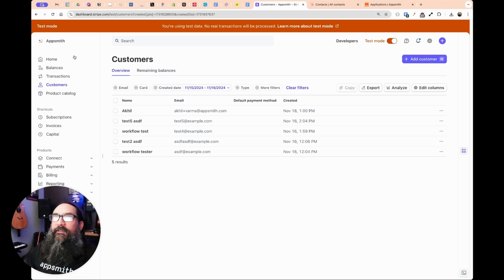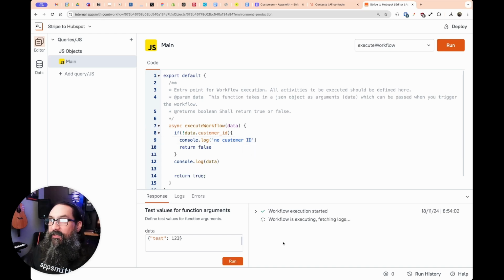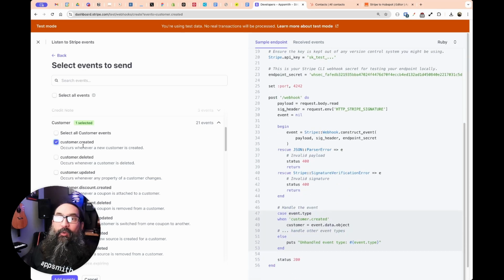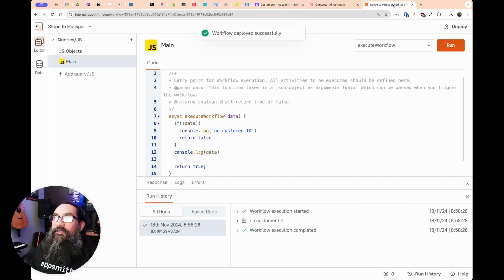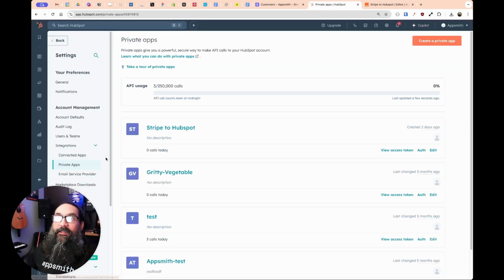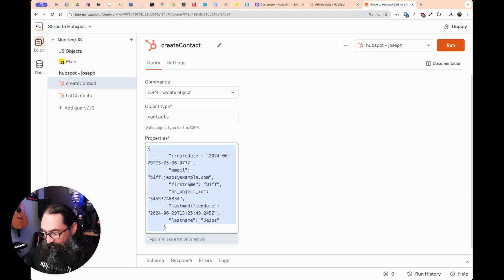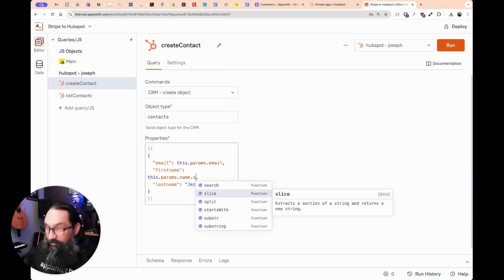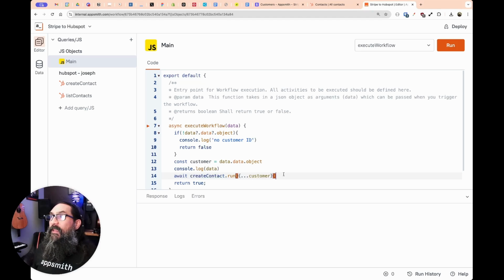APPSMITH WORKFLOWS ARE HERE! Building a Webhook Relay From Stripe to HubSpot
Appsmith Workflows are now LIVE in public beta! Today we'll be taking a look at the new code-based workflow engine, and setting up a webhook trigger from Stripe to send customers to HubSpot.